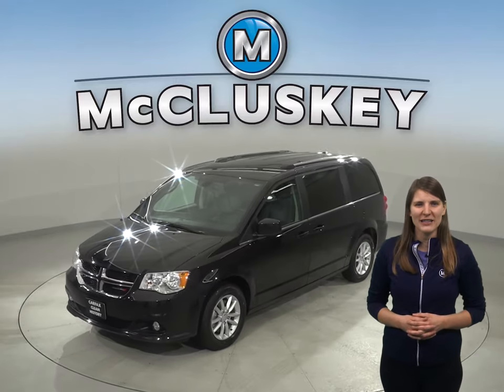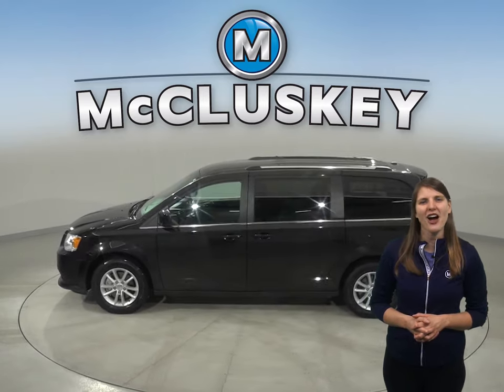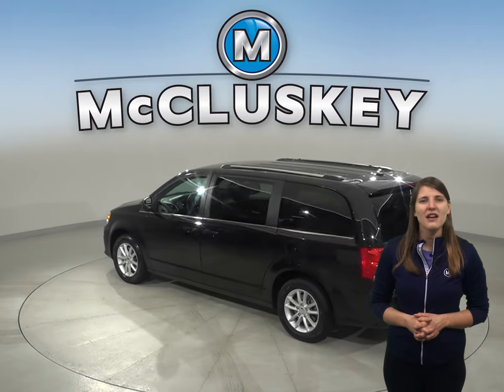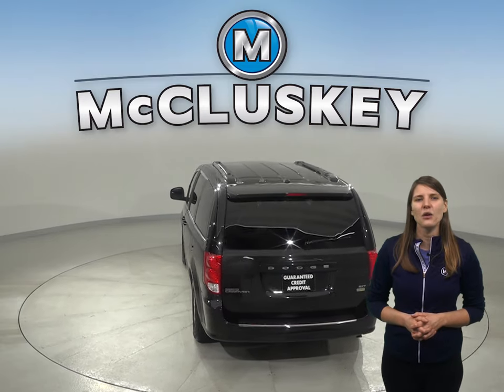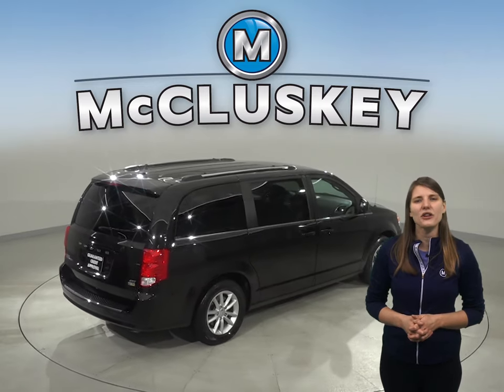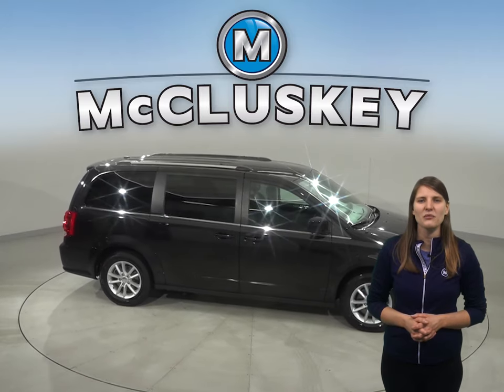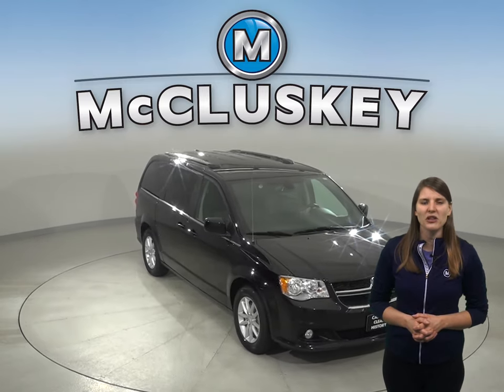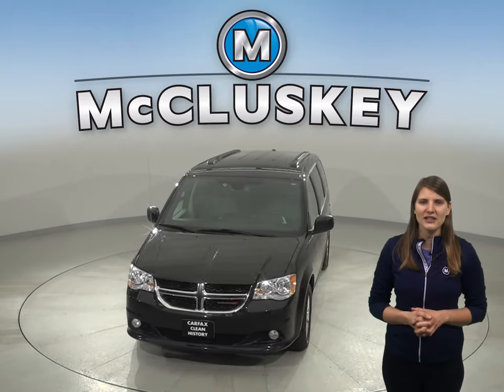A16295TR Used 2019 Dodge Grand Caravan SXT FWD 4D Passenger Van Black Test Drive, Review, For Sale -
Challenged credit?